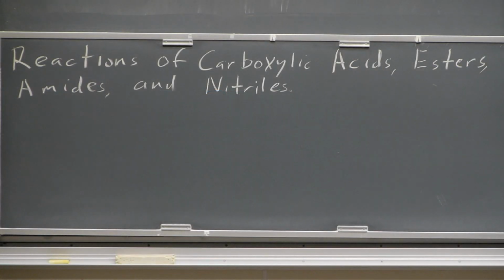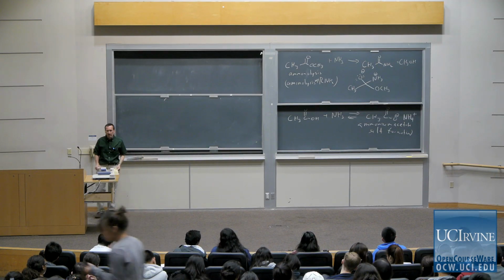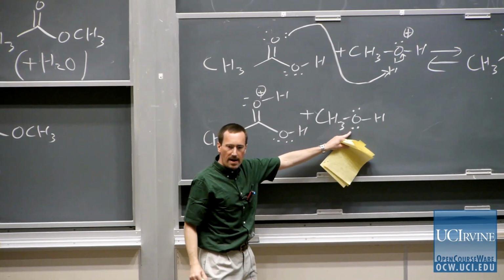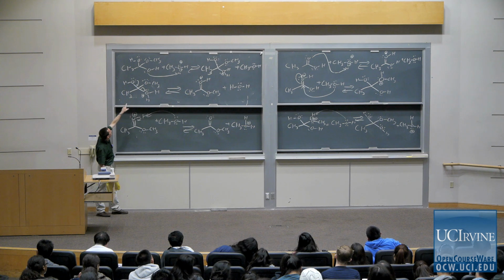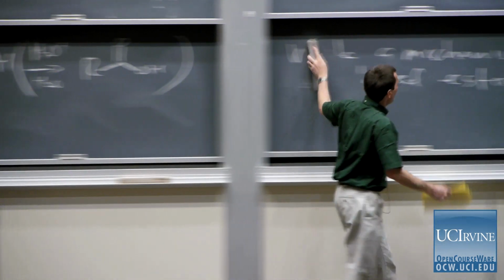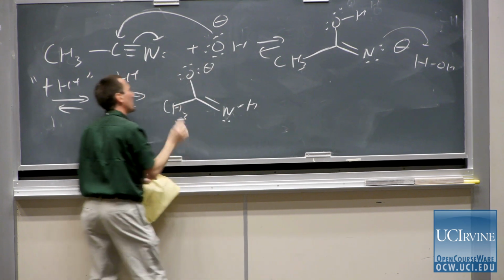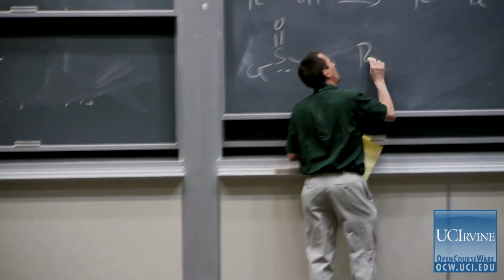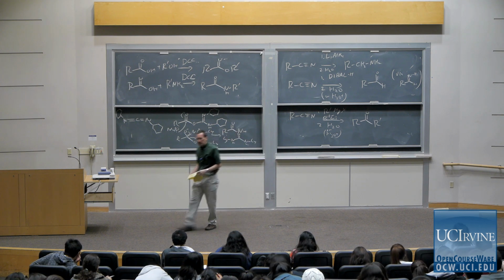Organic Chemistry 51C. Lecture 09. Reactions of Carboxylic Acids, Esters, Amides, & Nitriles.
Lec 09. Organic Chemistry -- Reactions of Carboxylic Acids, Esters, Amides, & Nitriles --

Description: This is the third quarter course in the organic chemistry series. Topics covered include: Fundamental concepts relating to carbon compounds with emphasis on structural theory and the nature of chemical bonding, stereochemistry, reaction mechanisms, and spectroscopic, physical, and chemical properties of the principal classes of carbon compounds. Organic Chemistry 51C is part of OpenChem.

Index of Topics:

0:56-Esters and Carboxylic Acids Reactivity
9:29-Fischer Esterification
16:41-Fischer Esterification Mechanism
29:52-Hydrolysis of Esters
32:13-Saporification
37:27-Amides and Nitriles
53:36-Making Acid Chlorides
58:11-Making Amides
1:01:33-Nitriles and LiAlH4 and other Organometallic Reagents

Required attribution: Nowick, James S. Organic Chemistry 51C (UCI OpenCourseWare: University of California, Irvine), [Access date].